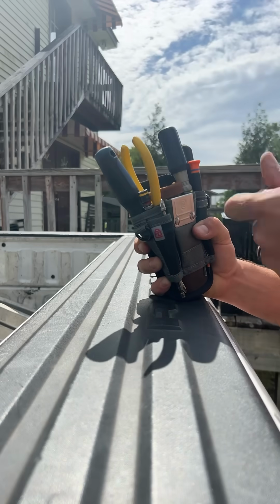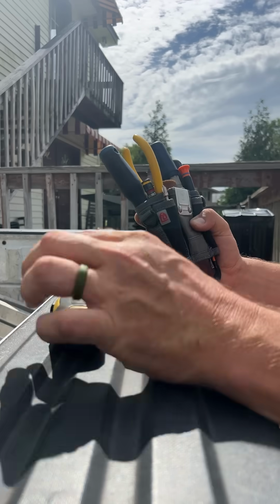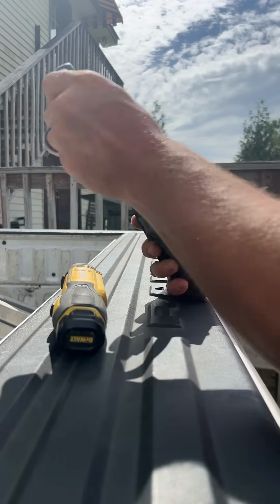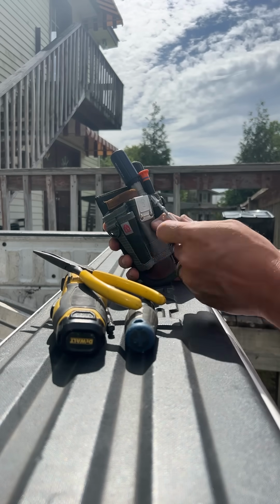Add on SC-45 tstat install load out.